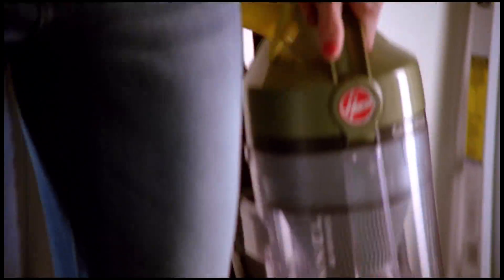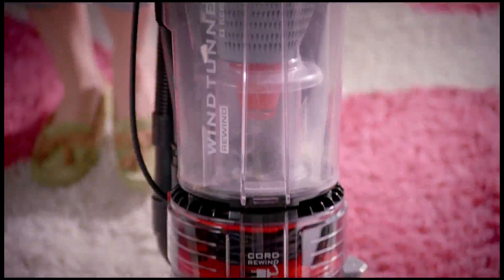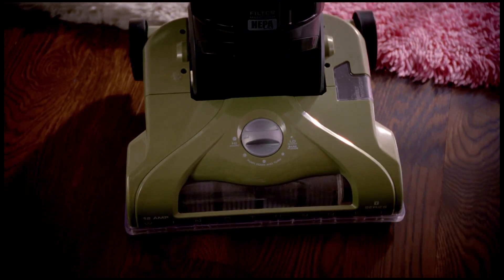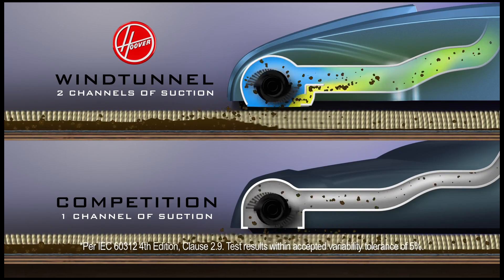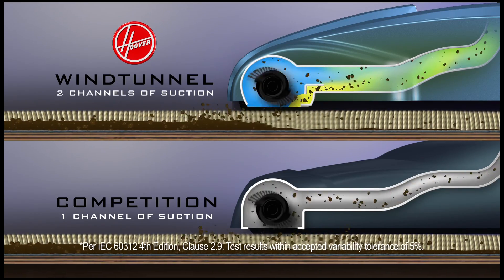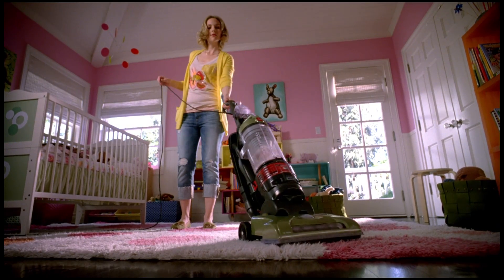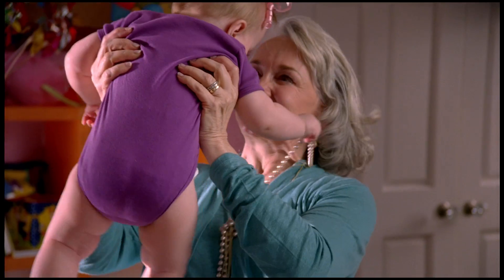Hoover - Mother-In-Law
Big Science Music refresh on the classic Hoover jingle.